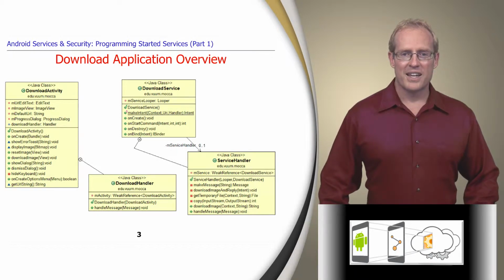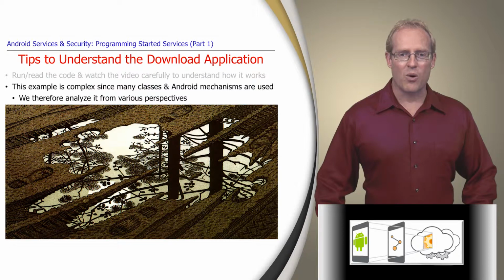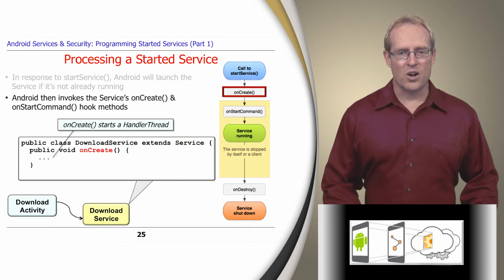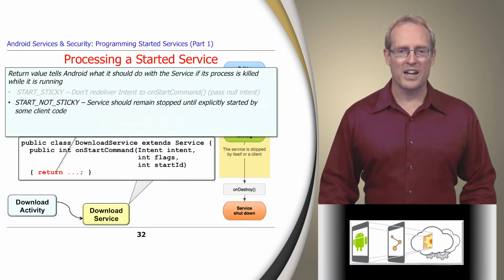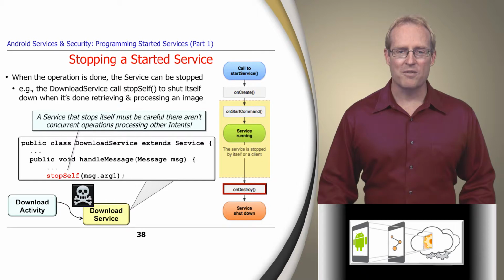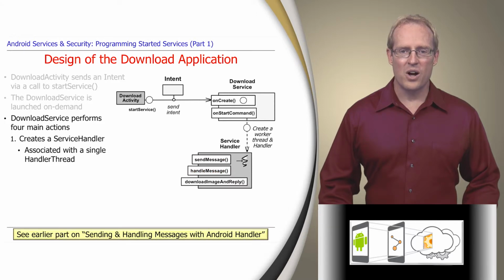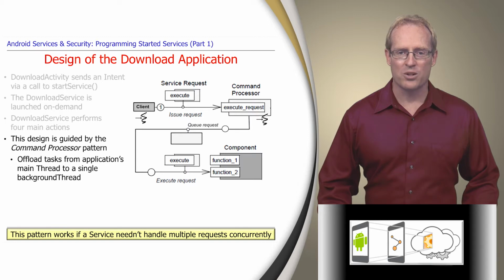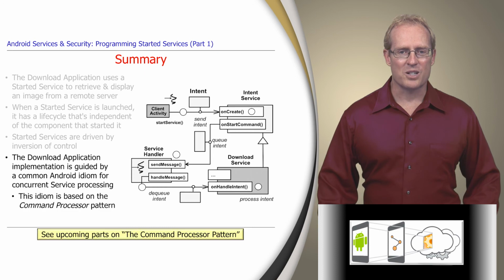Section 2: Module 1: Part 2: Programming Started Services (Part 1)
This video describes how to program Started Services in Android, using a Download Service as an example. It is a preview from my upcoming MOOC on Programming Mobile Services for Android Handheld Systems.  for more information.  These videos may change quite a bit before the MOOC starts, so feel free to provide constructive feedback on ways they can be improved in the comments section below.